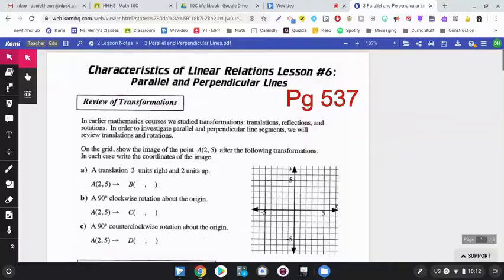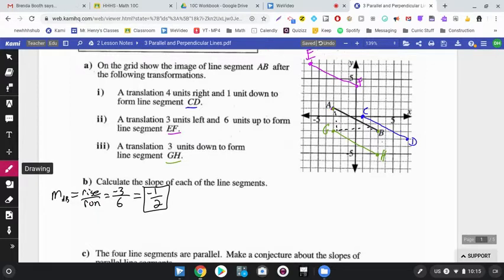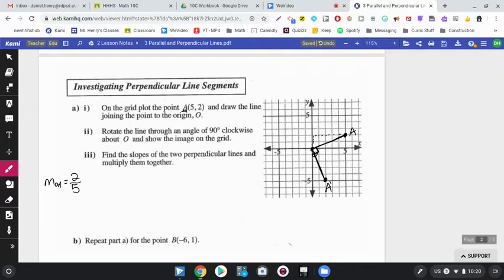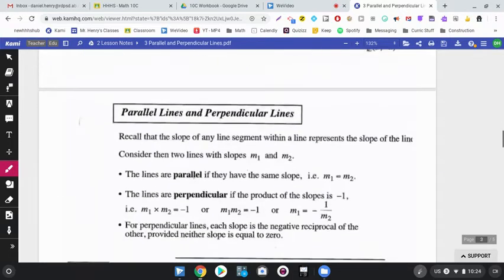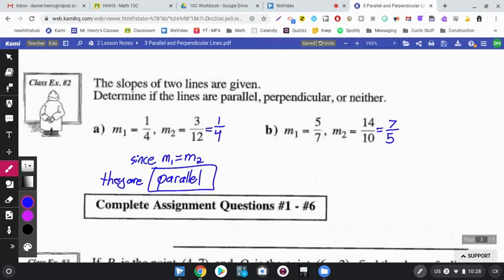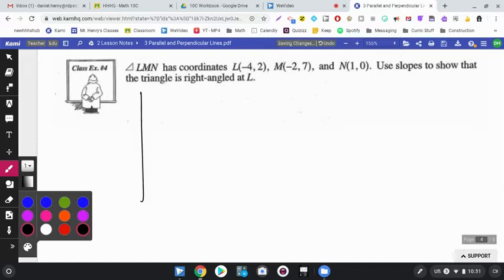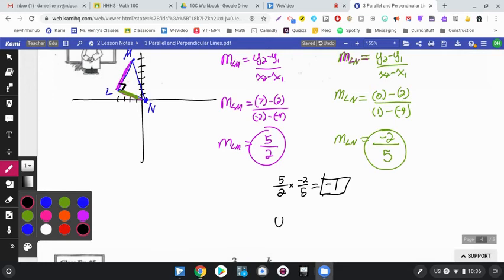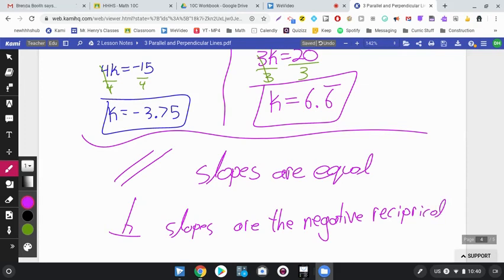3 Parallel and Perpendicular Lines